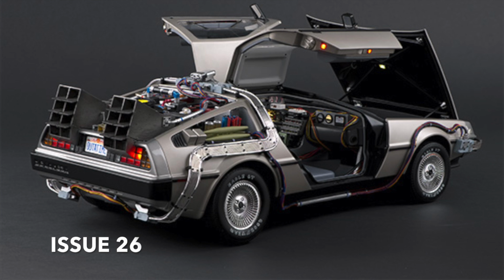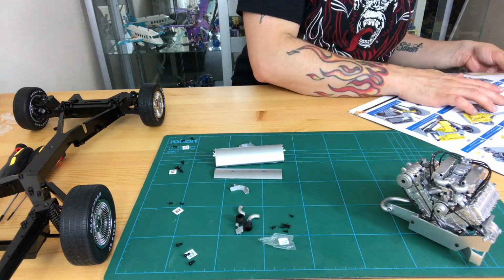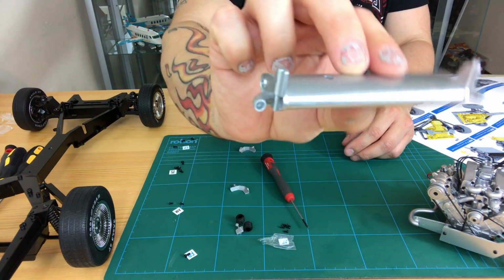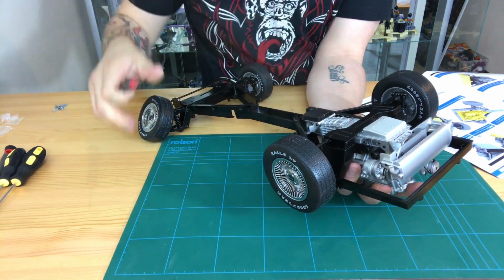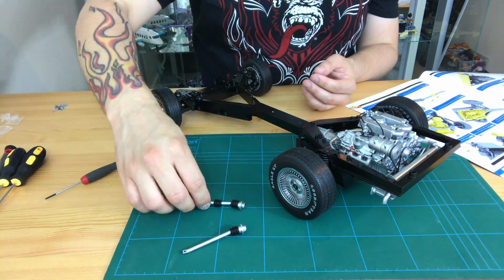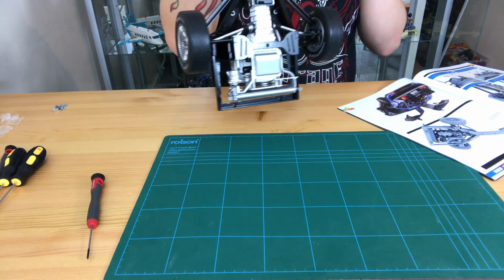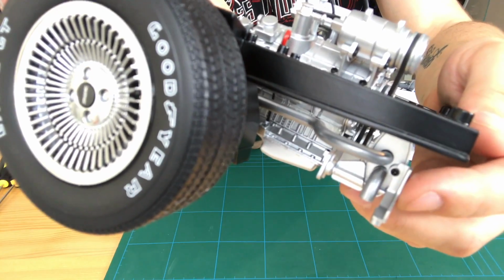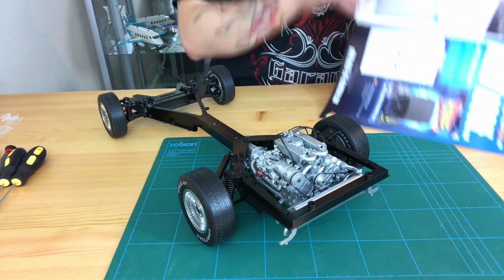Build The Back To The Future Delorean: Issue 26 - Rear Exhaust Silencer & Driveshafts (Speed Build)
Issue 26:

Everything you need to know here:
Eaglemoss Collections is launching a unique and exciting product. The Build the Back to the Future DeLorean collectors’ magazine series gives readers the opportunity, week-by-week, to piece together a beautiful 1:8 scale replica of the iconic car from the Back to the Future movies, the DeLorean DMC-12.

The model, which will be available from 26 December 2016, is made of die-cast metal and high-quality ABS. It is packed with details and forms an extremely accurate representation of the original car, including working interior and exterior lights, the iconic gullwing doors and a careful replica of the time machine components on the back. To achieve this, Eaglemoss collaborated with Joe Walser, who restored the original time machine for Universal Pictures.

This new series was unveiled at a launch event last week in Kensington, West London. A full-size replica of the Back to the Future car was on show at the event and guests thoroughly enjoyed the chance to sit inside the vehicle, take pictures and put themselves in the shoes of Marty McFly for the day.

Ben Robinson, head of Eaglemoss’s Men’s Licensed projects, said “Few films are as iconic and loved as Back to the Future, and it’s a real pleasure to have worked on the model which is a thing of beauty.

“Not only does our new part-work collection give long-time fans the chance to have their own time machine, it takes something you’ve loved and makes it real.

“As with all of our products, an enormous amount of research went into the model and we owe a massive debt to our consultant Joe Walser who rebuilt the original car from the movie and knows more about it than anyone else alive. All-importantly the DeLorean model is remarkably simple to build. We are confident that this new collectors’ series will give anyone who builds it an enormous amount of pleasure and give them something to be proud of.”

Eaglemoss’s DMC-12 DeLorean model can be purchased in kit form with manuals from the website, or in WHSmith, all good newsagents and Morrisons
In this video, I will build the new Eaglemoss part-work series "Build The Back To The Future Delorean" and explain what's involved and what you will get.

Want one?

Issue 27 - Horn & Radiator Fans

SNAP CHAT: flame1984
VINE: FL4ME or @flamegtr